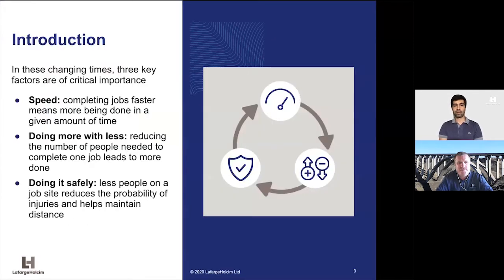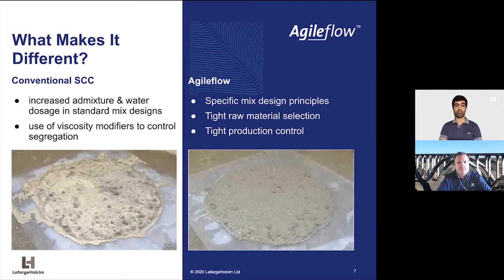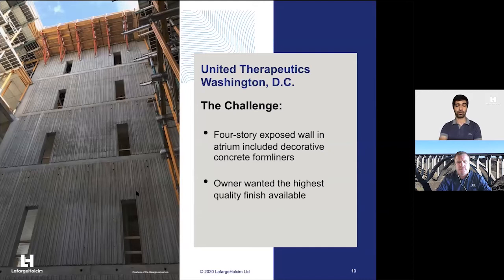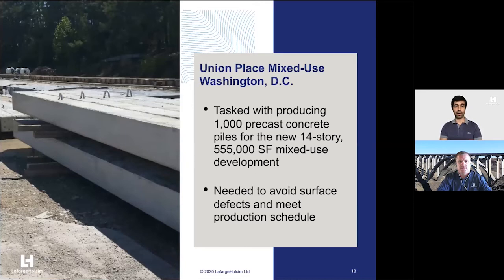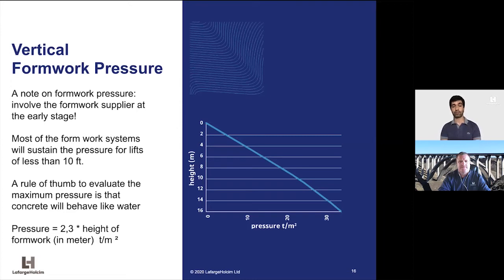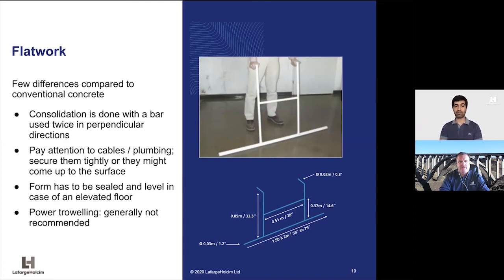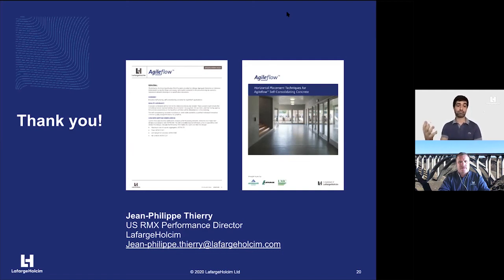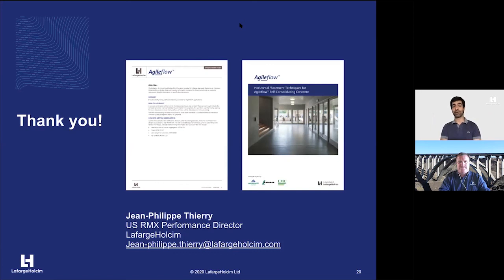Self-Consolidating Concrete: A Modern Approach to Concrete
The US ACM sales organization hosted its first customer webinar for an audience of concrete contractors across the country. Speakers Dan Corneau, VAP Manager for the US ACM Mountain Region and Jean-Philippe Thierry, US RMX Performance Director walked customers through the basics of self-consolidating concrete and introduced them to Agileflow, LafargeHolcim in the US’ advanced self-consolidating concrete.